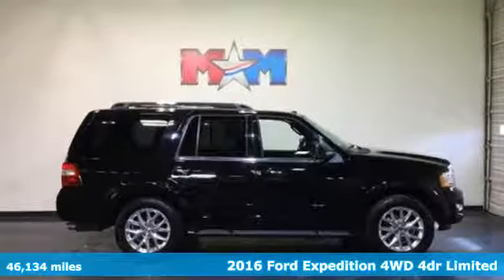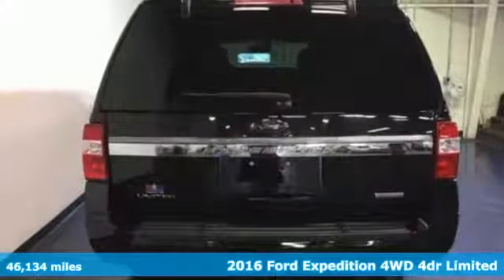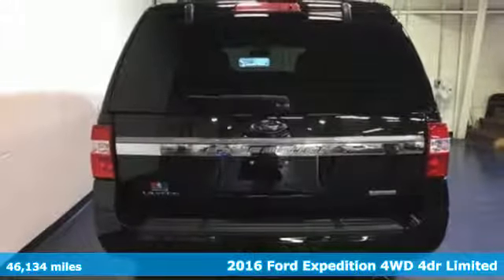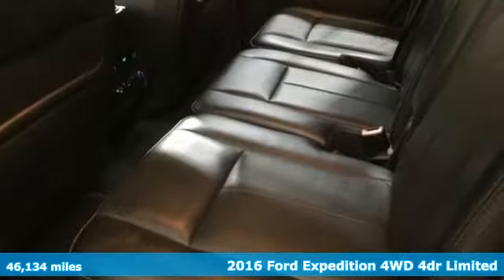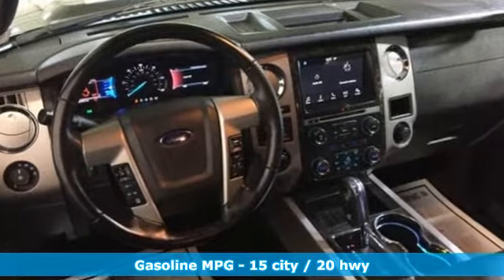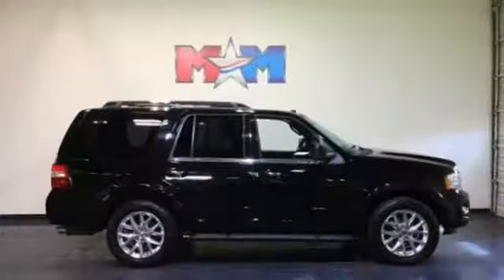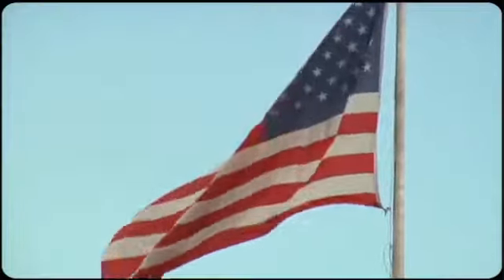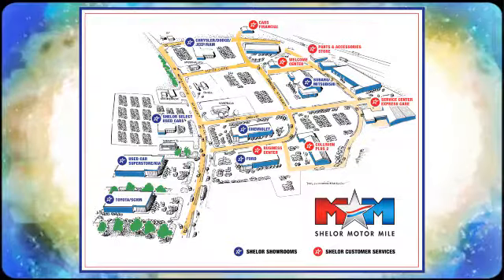Used 2016 Ford Expedition Christiansburg VA Blacksburg, VA X52569 - SOLD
Year: 2016
Make: Ford
Model: Expedition
Trim: 4WD 4dr Limited
Engine: 3.5L V6 Cylinder Engine
Transmission: 6-SPEED A/T
Color: Shadow Black
Interior: Ebony
Mileage: 46134
Stock #: X52569
VIN: 1FMJU2AT6GEF54665
$1,400 below NADA Retail! CARFAX 1-Owner, Great Shape. Limited trim. Heated Leather Seats, Sunroof, 3rd Row Seat, 4x4, Power Liftgate, Rear Air, Tow Hitch, POWER MOONROOF, Turbo, Alloy Wheels. CLICK NOW!br /br /KEY FEATURES INCLUDEbr /Leather Seats, Third Row Seat, 4x4, Power Liftgate, Rear Air, Heated Driver Seat, Heated Rear Seat, Cooled Driver Seat, Back-Up Camera, Running Boards, Turbocharged, Premium Sound System, iPod/MP3 Input, Onboard Communications System, Trailer Hitch MP3 Player, Rear Seat Audio Controls, Satellite Radio, Keyless Entry, Privacy Glass. br /br /OPTION PACKAGESbr /POWER MOONROOF. Ford Limited with Shadow Black exterior and Ebony interior features a V6 Cylinder Engine with 365 HP at 5000 RPM*. br /br /EXPERTS ARE SAYINGbr /Edmunds.com's review says Roomy third-row seat; strong and efficient turbocharged V6; easy-folding rear seats increase interior flexibility; tows more than similarly sized crossovers.. br /br /A GREAT TIME TO BUYbr /This Expedition is priced $1,400 below NADA Retail. br /br /VISIT US TODAYbr /At Shelor Motor Mile we have a price and payment to fit any budget. Our big selection means even bigger savings! Need extra spending money? Shelor wants your vehicle, and we're paying top dollar! br /br /Pricing analysis performed on 4/24/2018. Horsepower calculations based on trim engine configuration. Please confirm the accuracy of the included equipment by calling us prior to purchase. br /